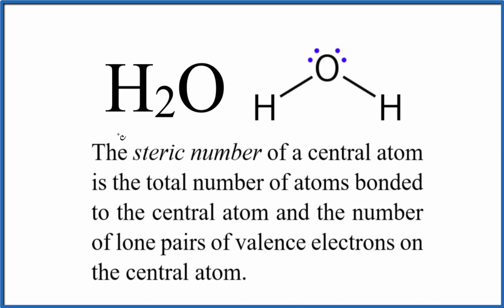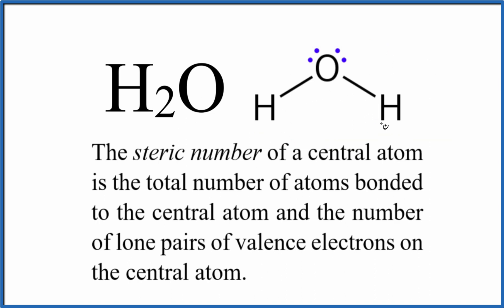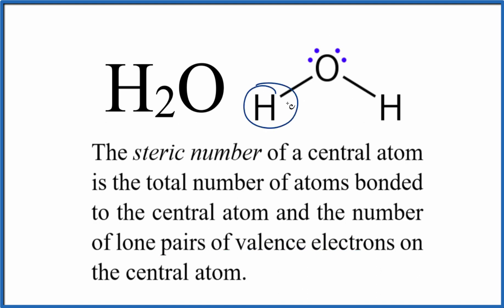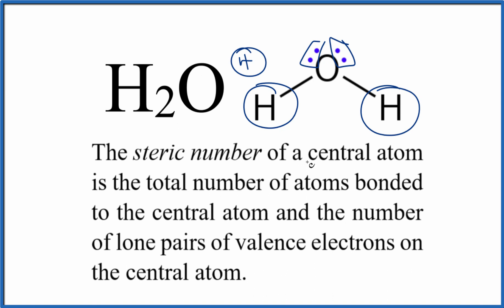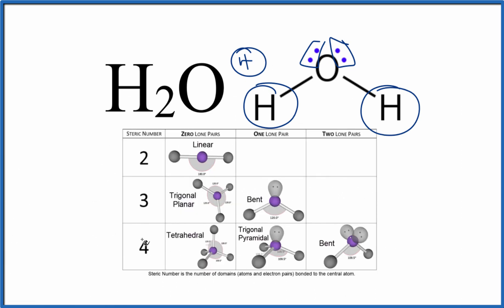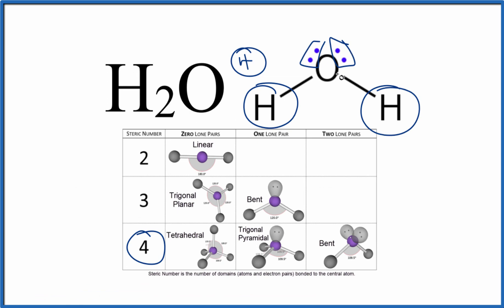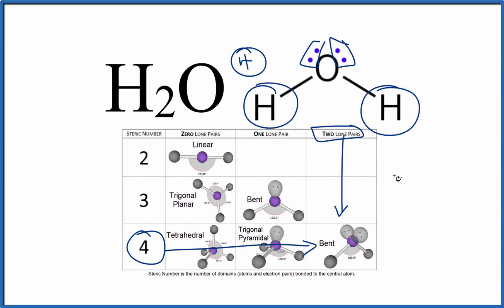Steric Number H2O (Water)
The steric number for a compound like Water (H2O) is useful for determining the molecular geometry of a molecule as well as its hybridization.

For H2O, we can determine the steric number by counting the number of electron domains around the central O atom. We count both atoms bonded to the Oxygen atom as well as lone pairs around the atom.

For Water, there are two Hydrogen (H) atoms bonded to the central Oxygen. There are two lone pairs (unbonded pairs) of electrons on the Oxygen. This gives us a Steric Number of four.

A steric number of four, with two lone pairs, means that H2O will have a bent or V-shaped molecular geometry. It also means the hybridization on the Oxygen atom will be sp3 hybrid orbitals.